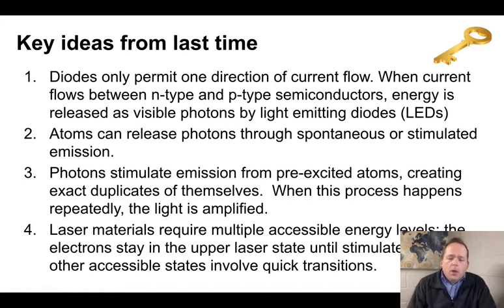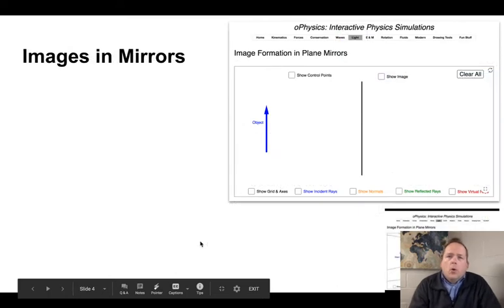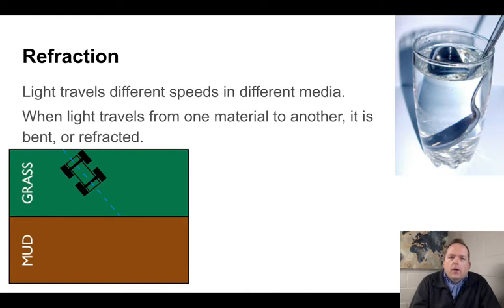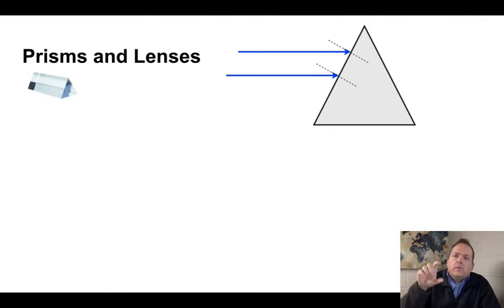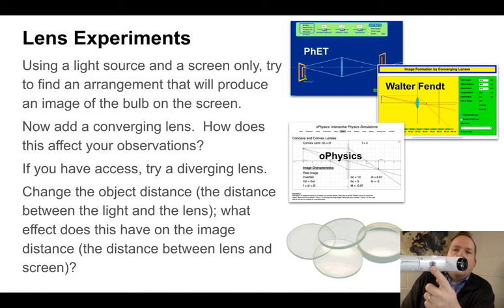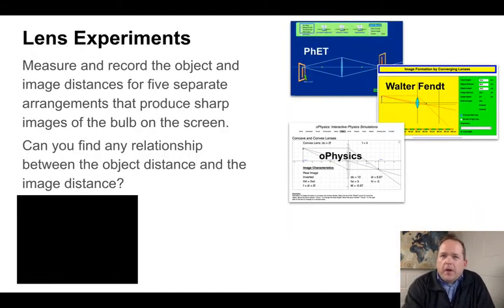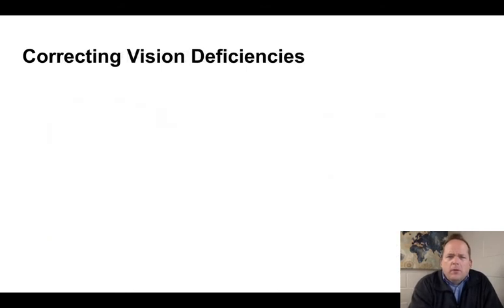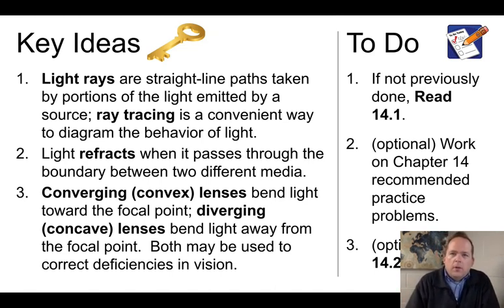Lecture 35 Eyeglasses and Contact Lenses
Lecture 35 on lenses for Physics in Everyday Life and Conceptual Physics